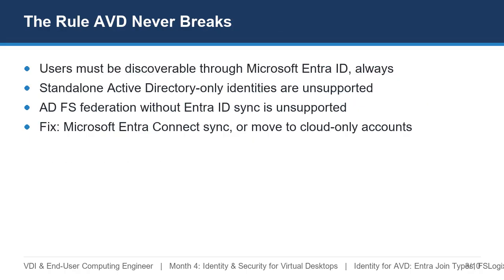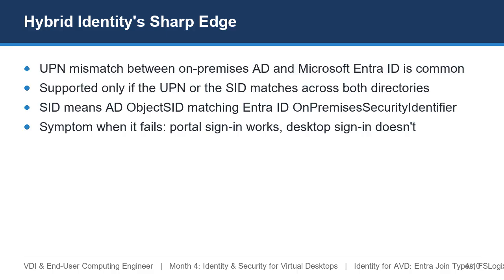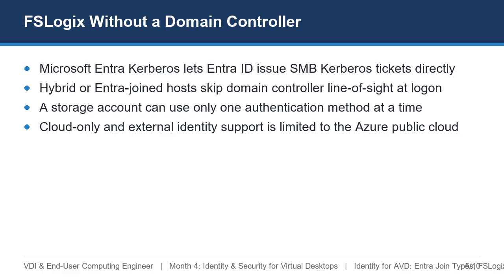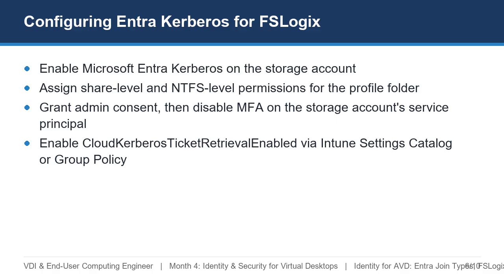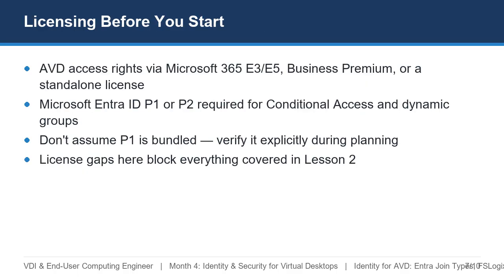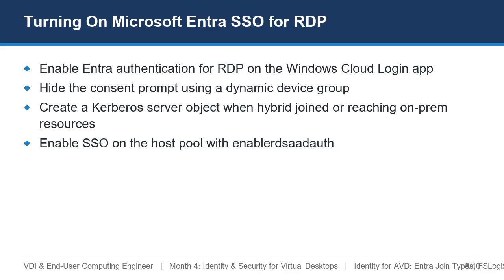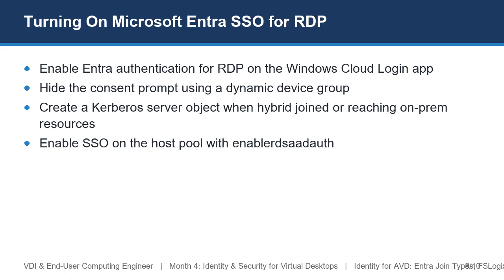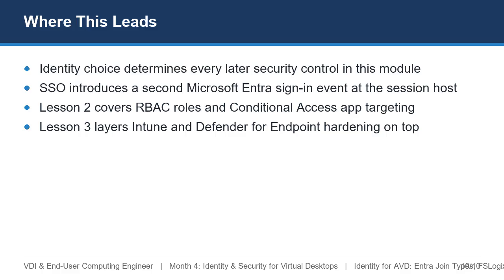vdi m4 l01 identity for avd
Every AVD security decision starts with one question: what identity backs your session hosts? This lesson maps the three supported join types — Microsoft Entra joined, Microsoft Entra hybrid joined, and Microsoft Entra Domain Services — to what they unlock and what they block, especially single sign-on.

In this lesson you'll learn to:
• Differentiate Microsoft Entra joined, Microsoft Entra hybrid joined, and Microsoft Entra Domain Services session hosts and identify which support Microsoft Entra single sign-on
• Explain why AVD requires every user identity to be discoverable in Microsoft Entra ID, and apply the UPN/SID matching rule for hybrid identities
• Configure FSLogix profile containers on Azure Files using Microsoft Entra Kerberos for hybrid, cloud-only, or external identities
• List the licensing prerequisites for AVD access and Conditional Access-driven identity scenarios